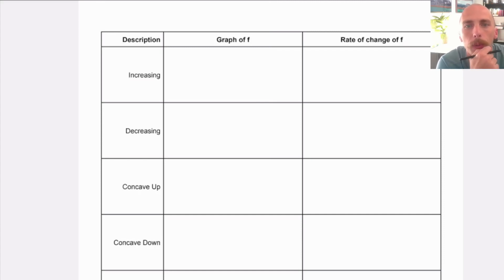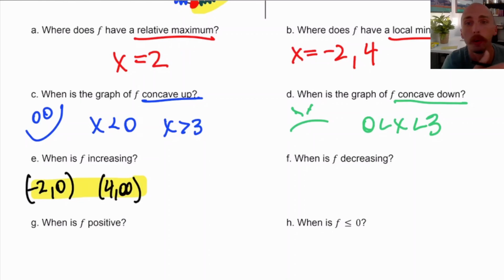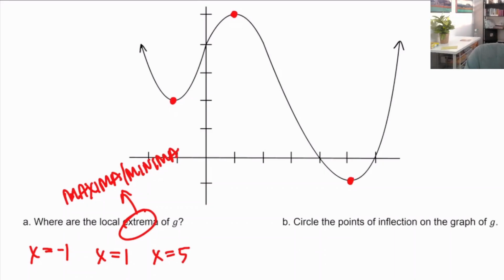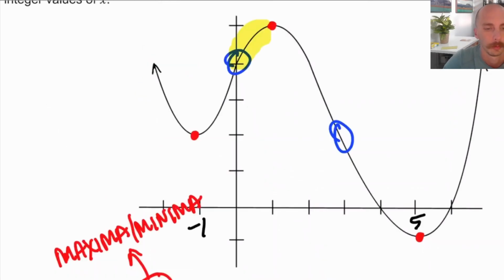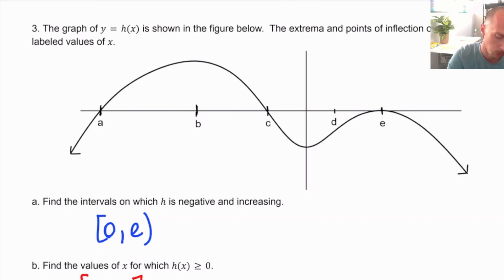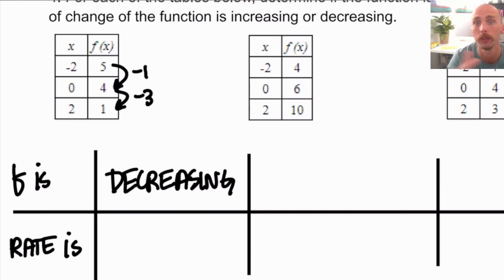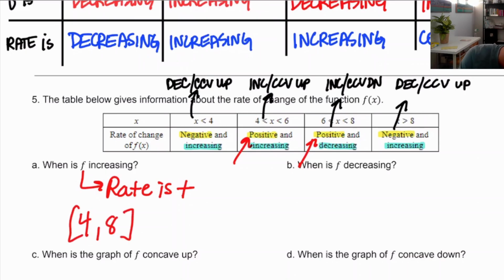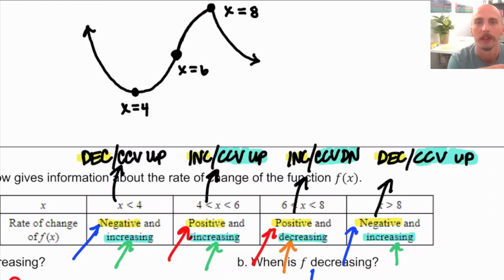Changing Rates of Change Examples